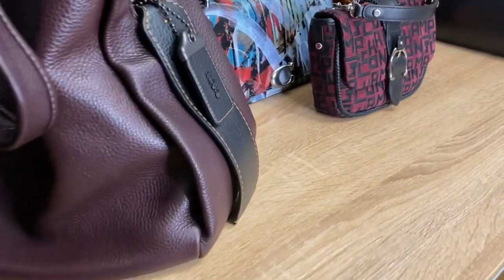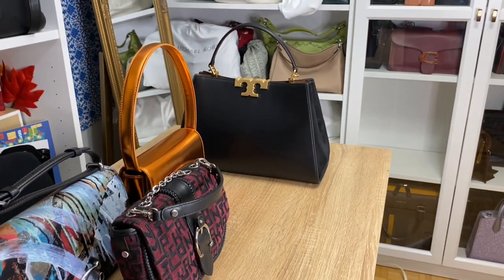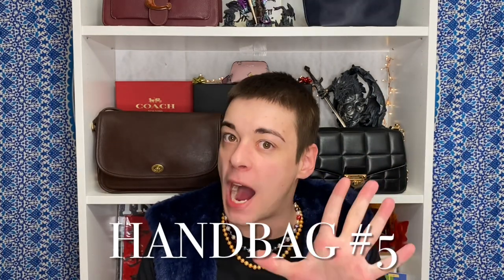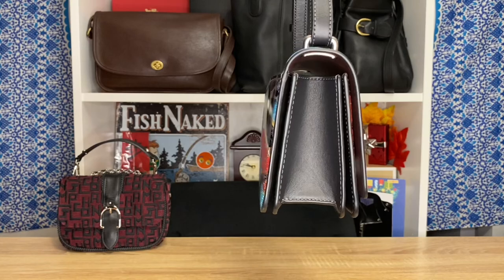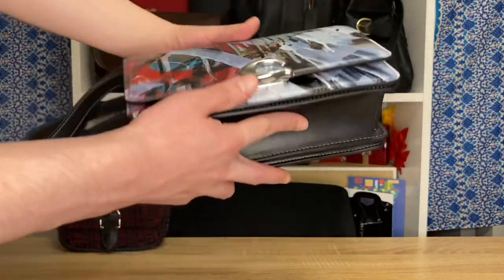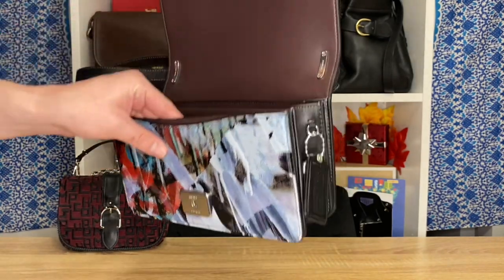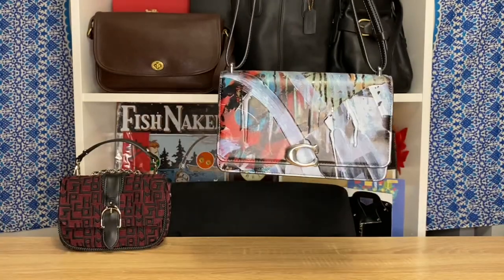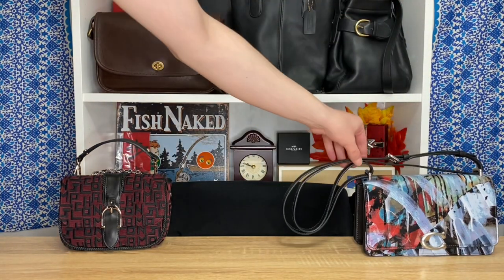My LAST 5 Luxury Handbag Purchases RANKED “Worst” to “Best”!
Lets go through my LAST 5 luxury handbag purchases and rank them from “WORST” to “BEST”! 😍🖤👜

Bag links IF available*;

Longchamp Amazone XS Crossbody Bag-*no links available*

Coach X Mint + Serf! Bandit Shoulder Bag- *no links available*

Coach Bandit Hobo 39- *no links available* *can find on Coach ReLoved*

Tory Burch Eleanor Satchel-*no links available*